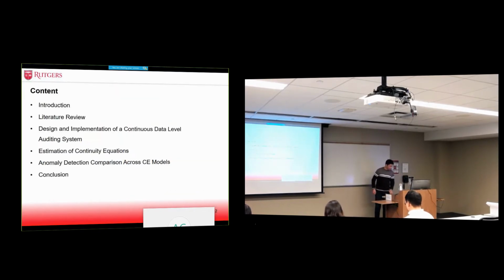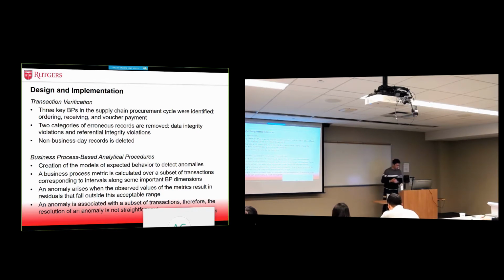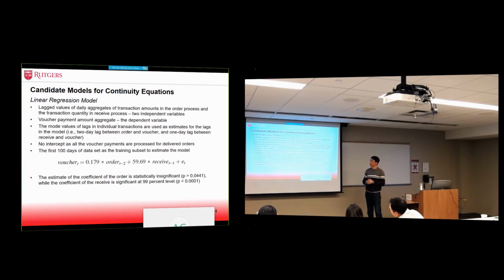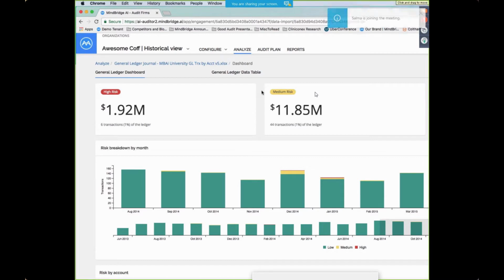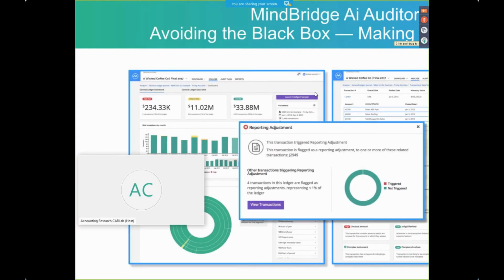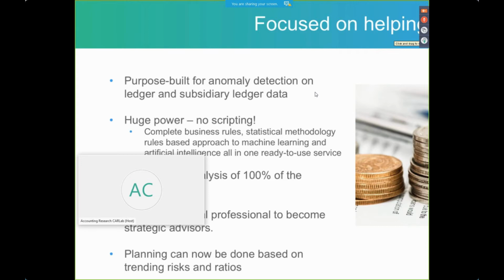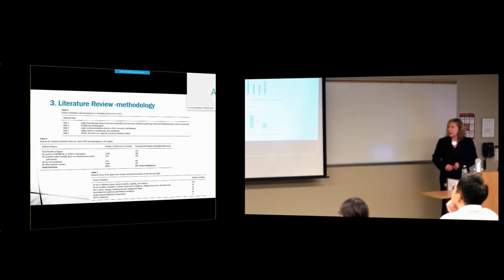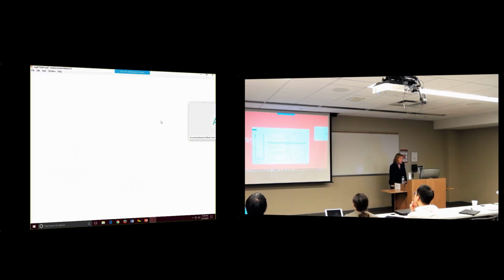Current Topics in Auditing: Lecture 5 (Spring 2018)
Current Topics in Auditing
Lecture 5
Professor Vasarhelyi

Time Stamps:

Topic 1: Design and Evaluation of a Continuos Data level Auditing System

0:01:00 Introduction & Contribution

0:02:19 Literature Review (Continuos Auditing)

0:04:50 Design and Implementation

0:22:38 Overall Parameters of Continuity Equation Estimation

0:28:35 Candidate Models for Continuity Equations

0:52:56 Anomaly Detection Comparison Across CE Models

0:54:18 Prediction Accuracy of CE Candidate Models

0:55:14 Pseudo- Real Time Error Correction

0:57:08 Disaggregated versus Aggregated Data

0:58:11 Conclusion

Topic 2: AI MindBrid Video

Topic 3: Analytical procedures in external auditing: A comprehensive literature survey and framework for external audit analytics

1:56:23 Abstract

1:59:56 Background.. the current typical engagement

2:04:12 Literature Review- methodology

2:06:46 Survey results

2:20:27 Business analytics

2:22:23 The External Audit Analytics (EAA) framework